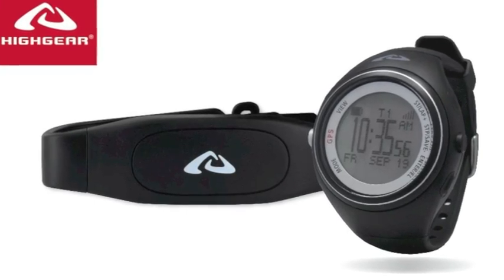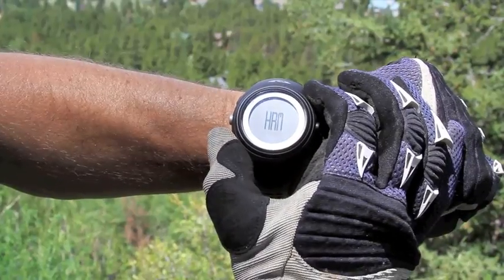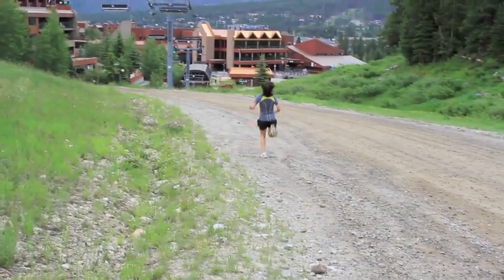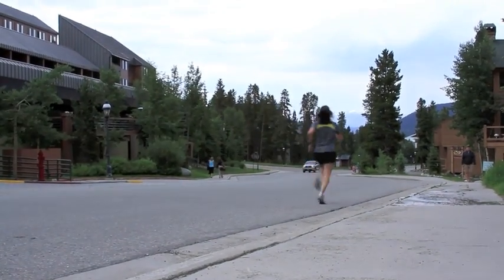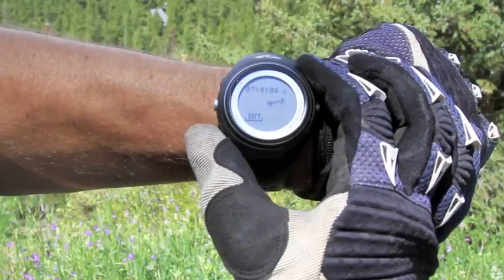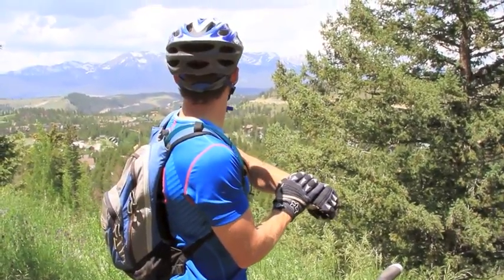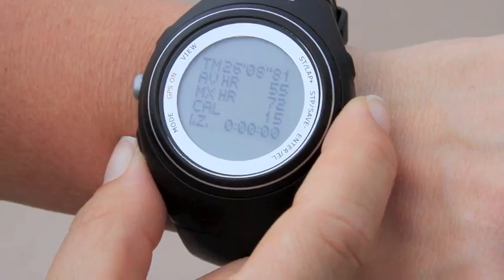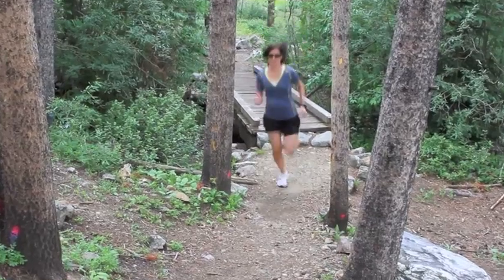Highgear XT-7 Overview